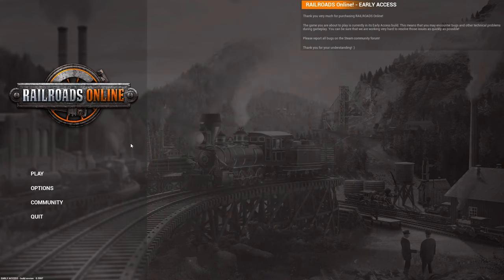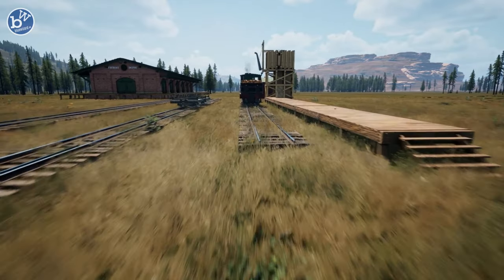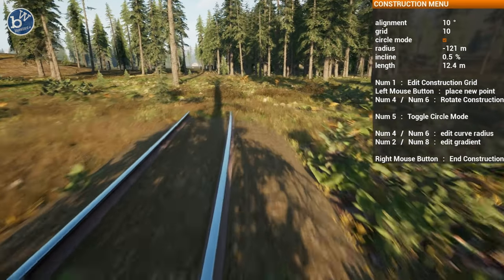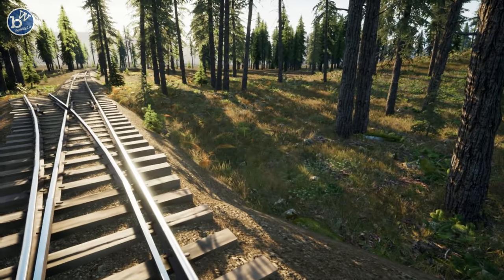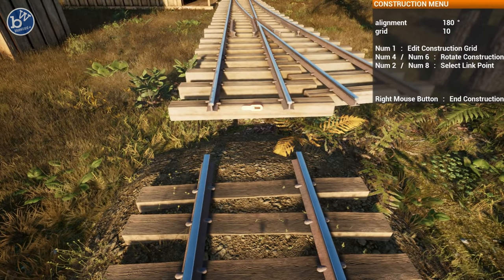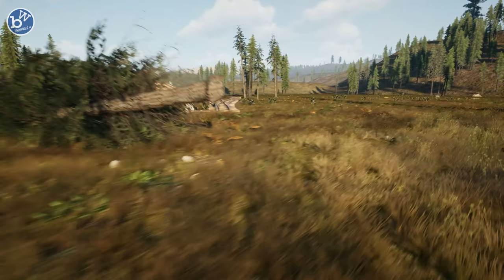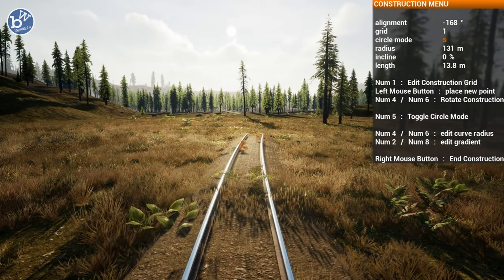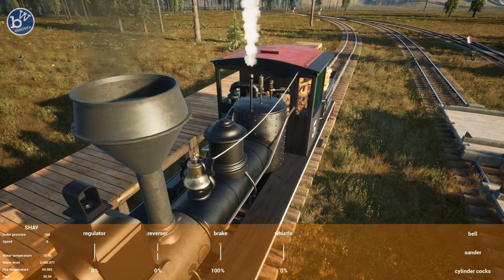NEW MAP Lake Valley - Railroads online - We Lay tracks, drive trains, make money in 1st person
We play the new map.

Railroads online lets you build and run a oldie American railway which is set in the woods. The aim of the game is to connect the different locations and buildings up and haul freight using rail. Once you make the railway you drive the railway and you get money and XP for each delivery you make.